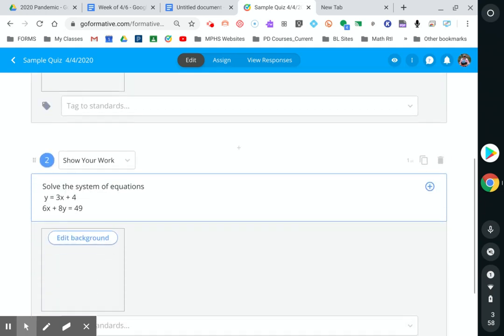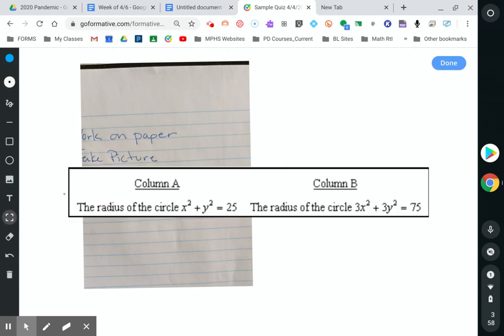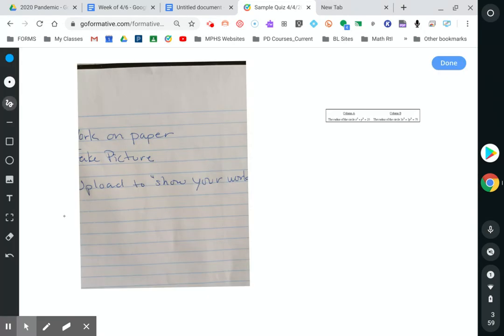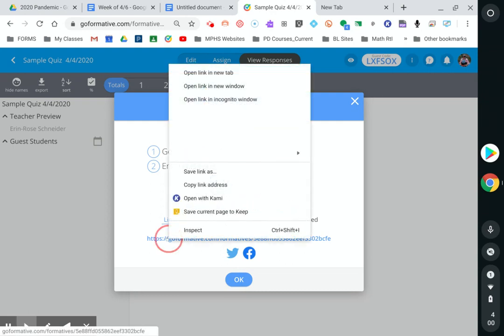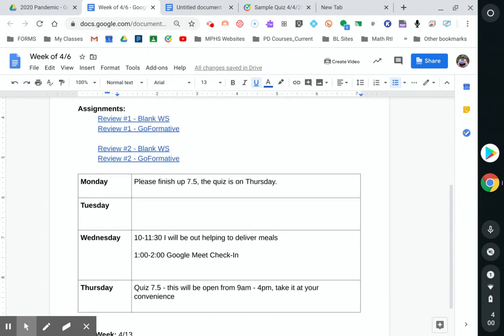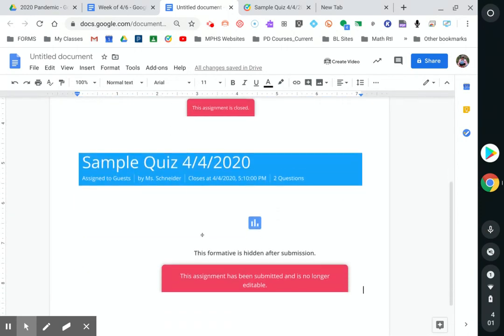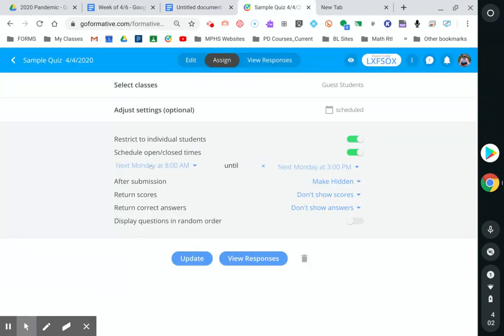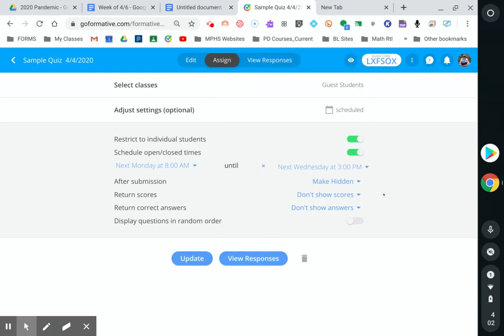Assigning a Quiz in GoFormative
How to assign a quiz in GoFormative with scheduled start and end times. I also show you how to assign it so that it is not accessible after the student hits submit.